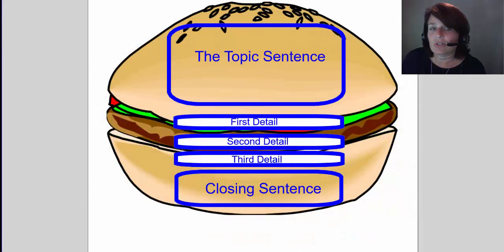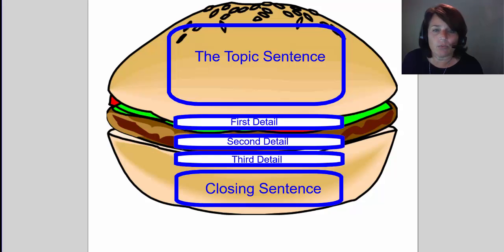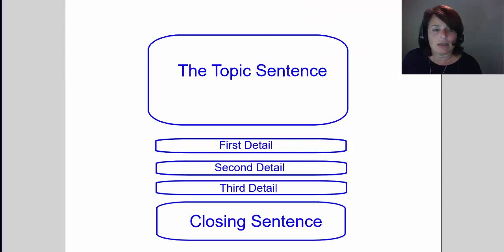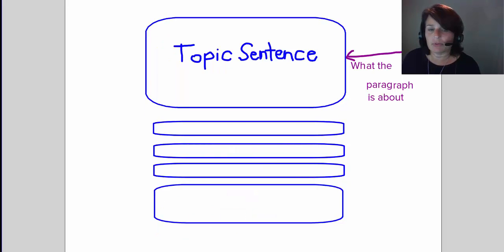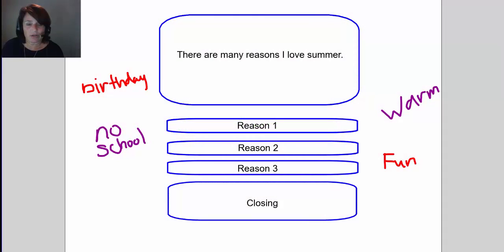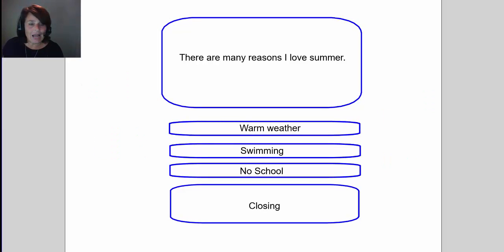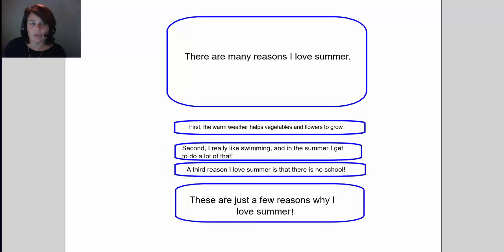Using Graphic Organizers to teach writing